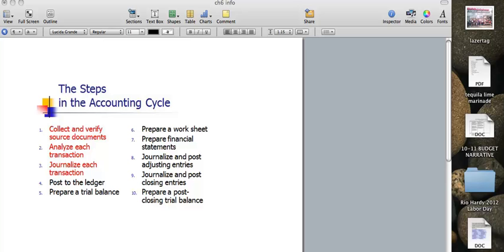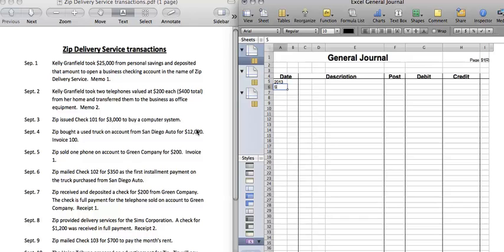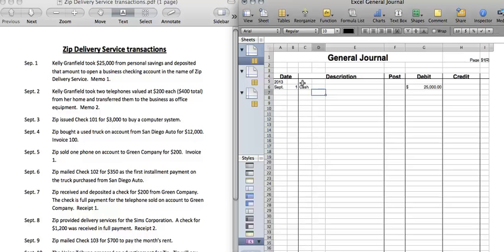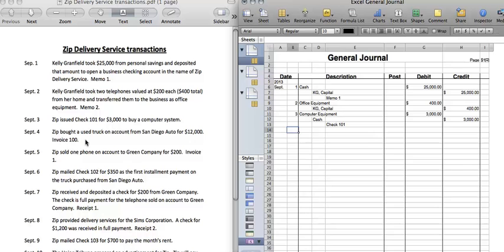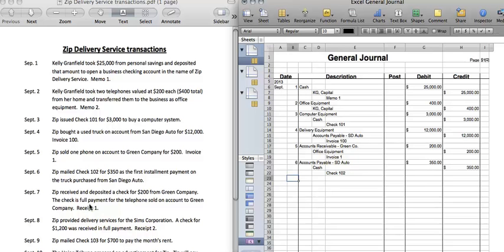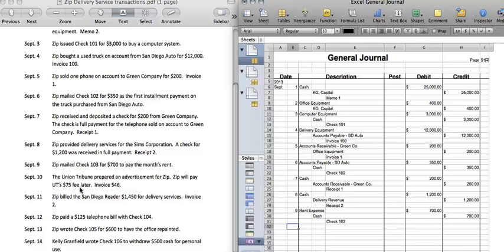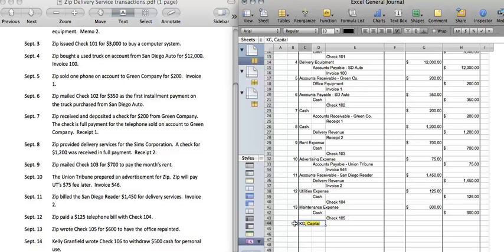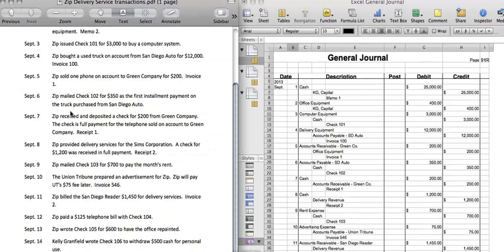Journalizing How-To video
Shows how to analyze transactions and enter them into a General Journal